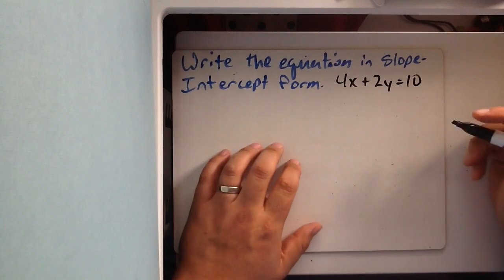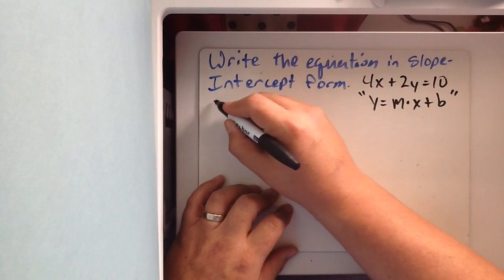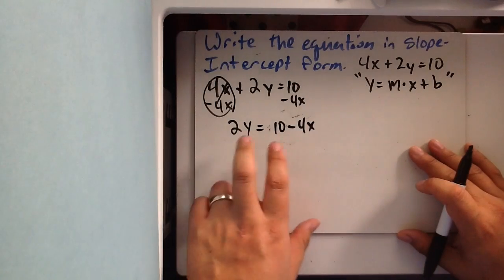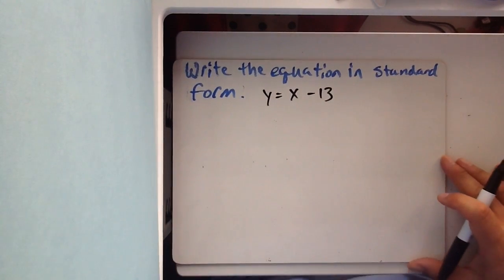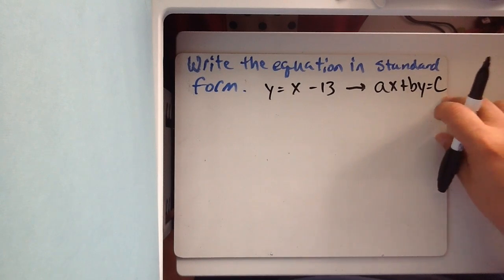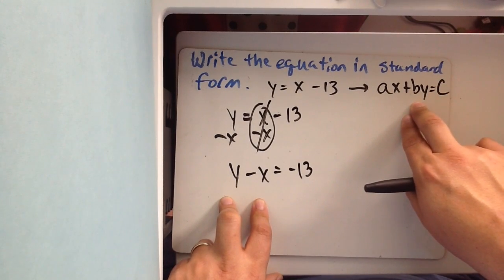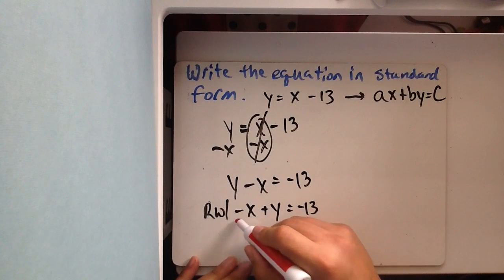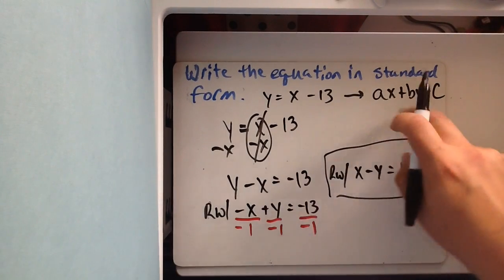Slope_Intercept_Form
Review of applying Slope_Intercept_Form